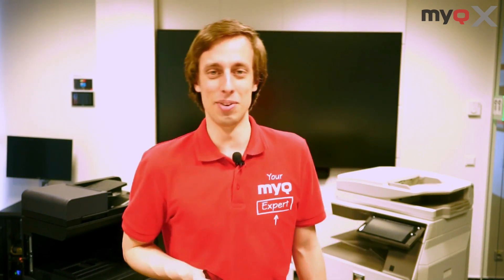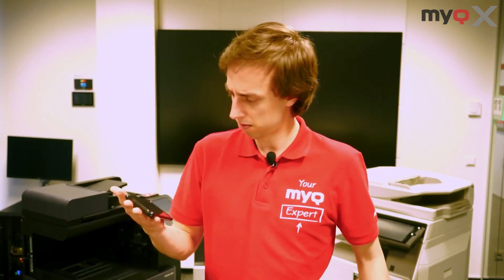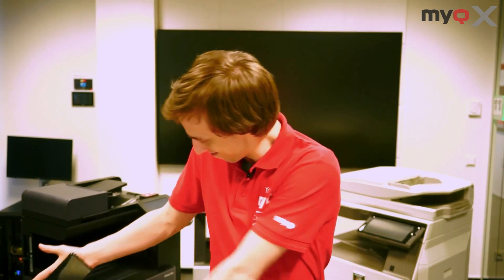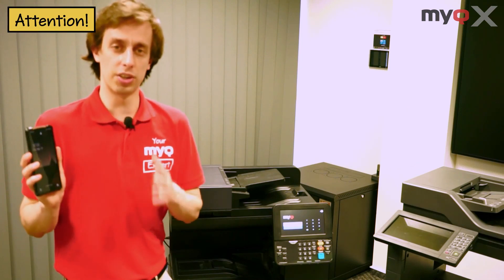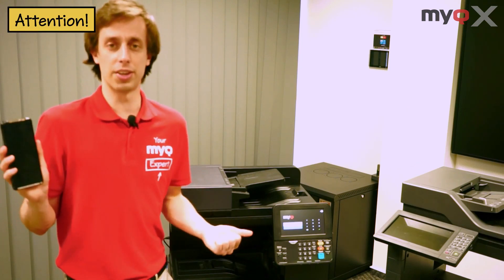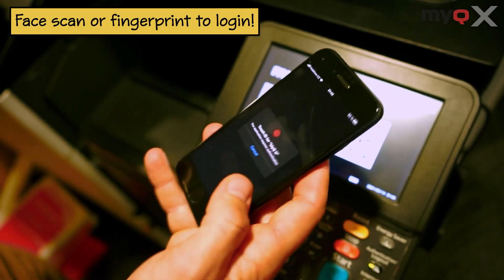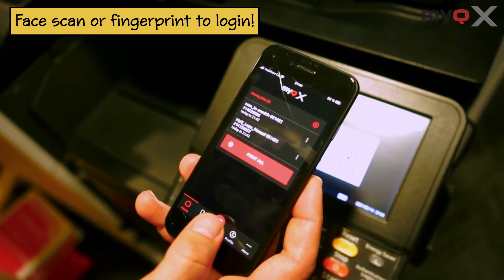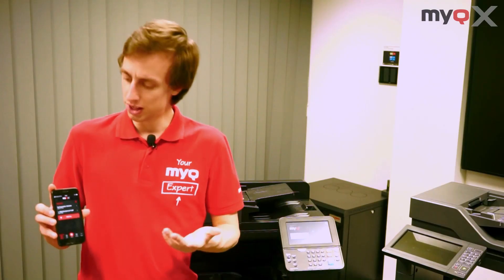A Quickie with the MyQ Expert | Episode 8: Mobile Print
The MyQ Quickie series will help you get up close and personal with the functions of our user-friendly print solution. No heavy IT slang, no hi-tech showing off. Only Rami, our laid-back MyQ Expert, and practical examples of how to process your documents daily with MyQ.

For many of us, our phone is an extension of our arm, so why not expand its skill set with another function? Rami is here as your sensei to teach you the sacred art of mobile printing. The lesson begins now! As a warm-up, you’ll do finger tapping or face adjusting for biometric login to the MyQ X mobile app. The next move is to safely log in to the MFP via a QR code. Now you have everything you need to focus on your queue technique. Select the print queue you have on your home screen or create one from scratch with all the parameters you need. All directly from your phone. Yosh!

However, MyQ X mobile is not the only mobile print teaching MyQ offers. In just a few episodes, Rami-sama will show you how far you can advance with the MyQ Roger app, so follow our Youtube channel!